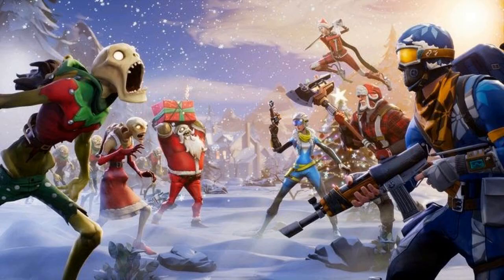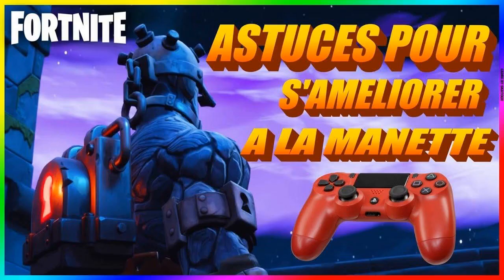5 iOS Games Worth Buying an MFi Controller For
Fortnite backpack

Fortnite monopoly

Fortnite Battle Royale is a free-to-play battle royale online game developed and published by Epic Games.

Fortnite Battle Royale is the FREE 100-player PvP mode in Fortnite.

Last Post: #1 Ranked Mobile Player- Fortnite Battle Royale.

#1 Ranked Mobile Player- Fortnite Battle Royale.

Fortnite Item Shop, see what is in the Fortnite Shop, Shop history, Skins and cosmetics.

The current fortnite item shop rotation for Fortnite battle royale.